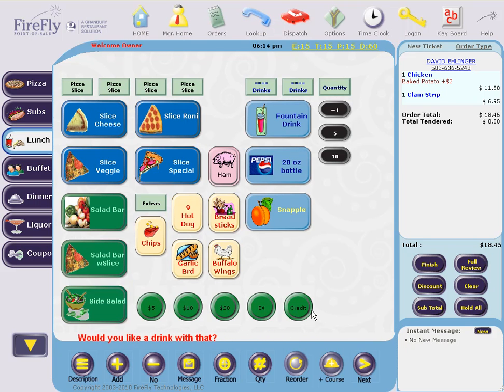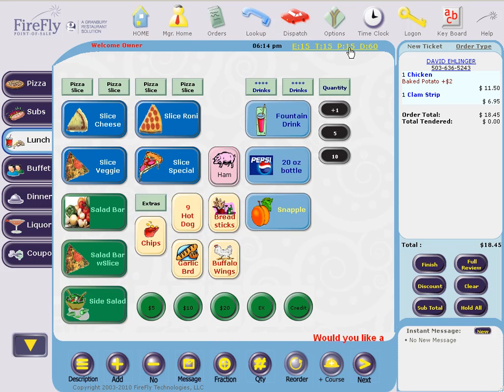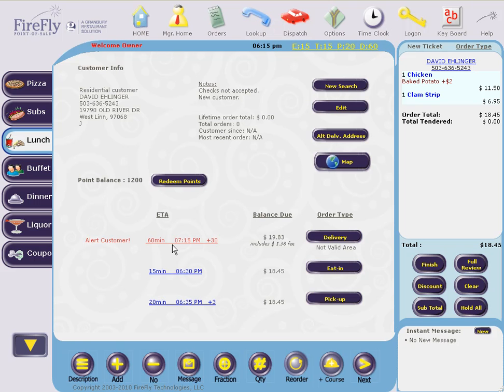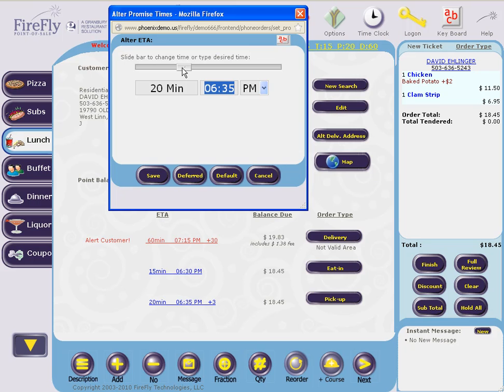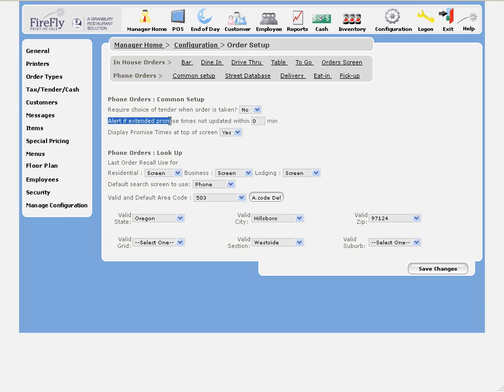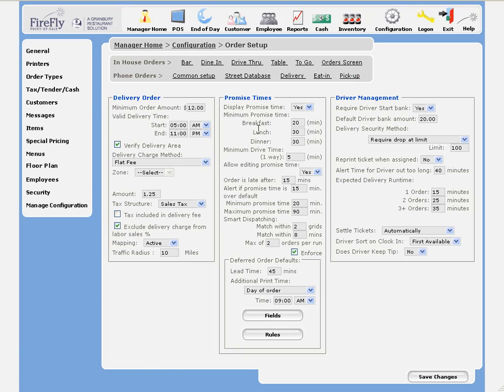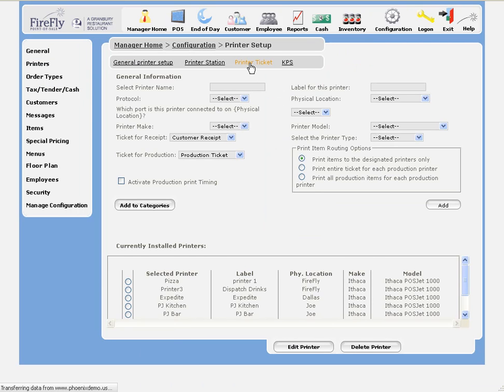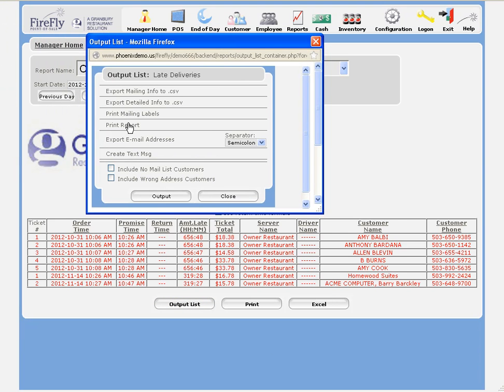FireFly POS: Promise Times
When your customers are hungry, they want their order delivered ASAP.  Make sure you meet their expectations by configuring and using your promise time feature in the FireFly POS system.